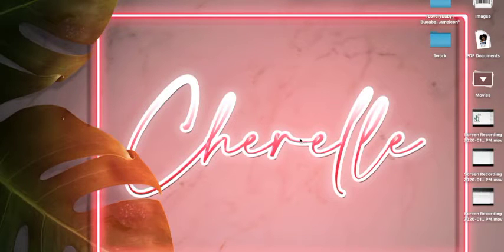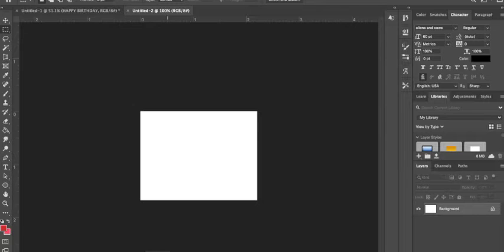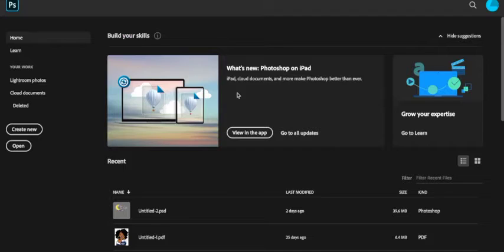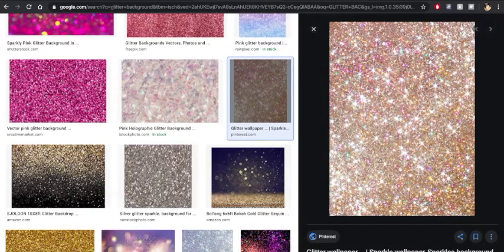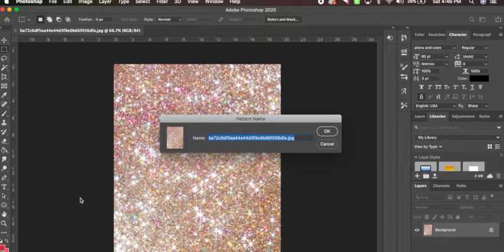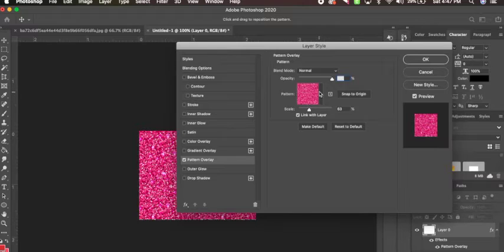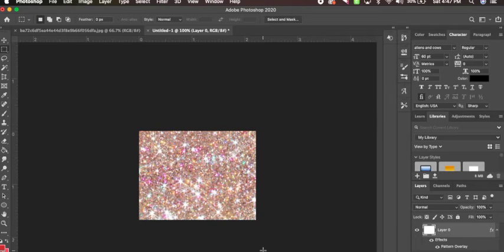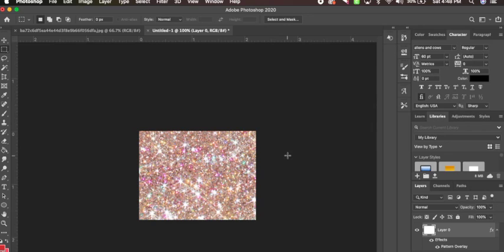How to IMPORT and use PATTERNS in photoshop! (super quick & easy)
Hey Guys! In todays video I will be showing you how to easily import your own patterns into photoshop! This will be very handy to keep up with my future videos on me showing you how to make party favors!

If you have any questions please leave them down below and any recommendations you may have for future videos!

♡ CREATIVE FABRICA  ♡